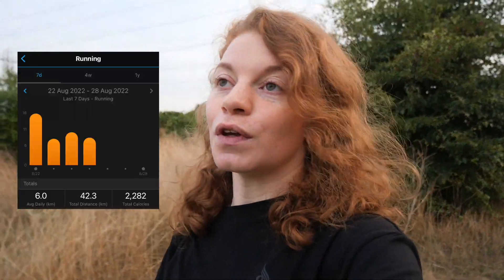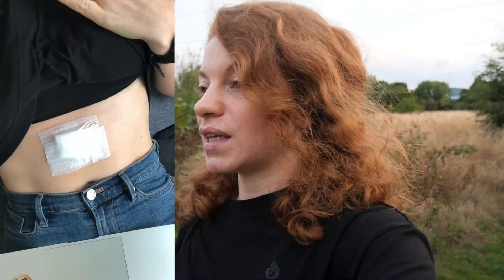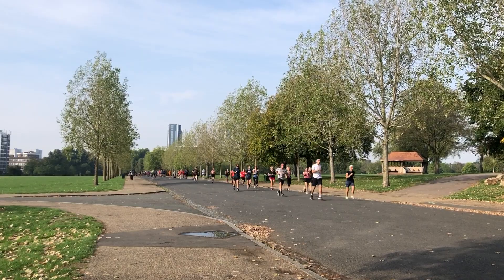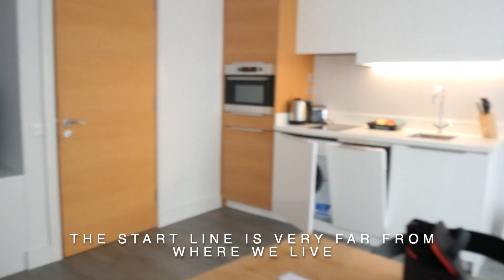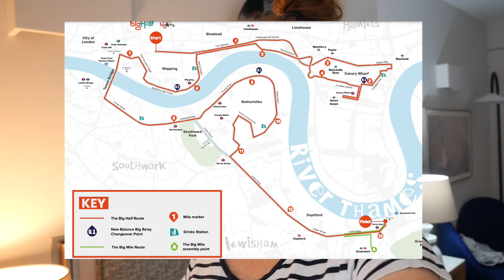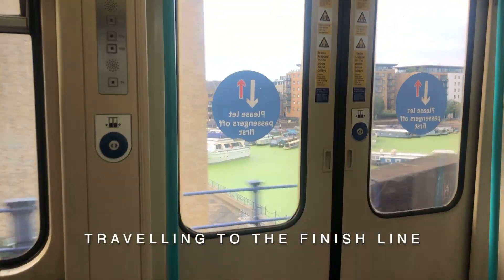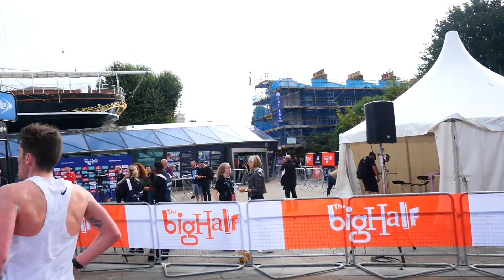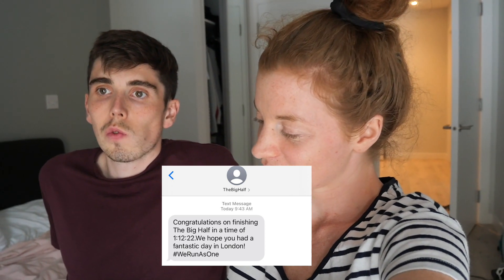Half-Marathon Training on Hold 🤕 Spectating the Big Half 2022 & Ben is Racing!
Unfortunately my half-marathon training was interrupted, so this vlog heavily features Ben, in his final week of training for the Big Half 2022! How did his first half-marathon race go? PS: Ben was keen to let me film him, but being on camera isn't his thing so he'll appreciate the support :)

Chapters:
00:00 Taking a forced break
01:55 Ben's Big Half thoughts
02:57 Ben's last pre-race session in the Alphafly 2
03:49 Struggling
05:02 A mini test run and parkrun volunteering
05:49 Big Half 2022 race day
08:28 Ben's mini race recap and outro